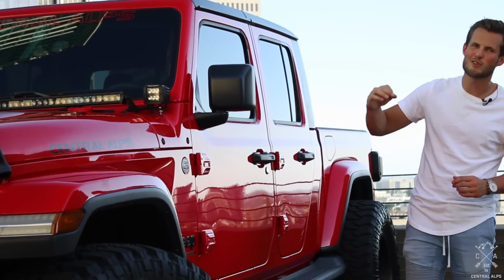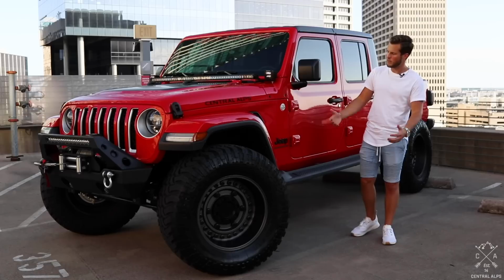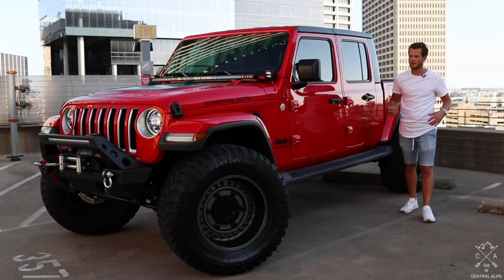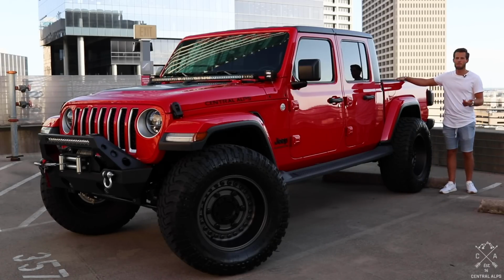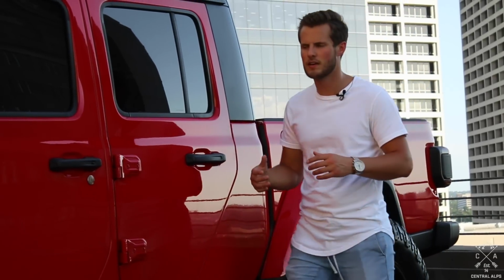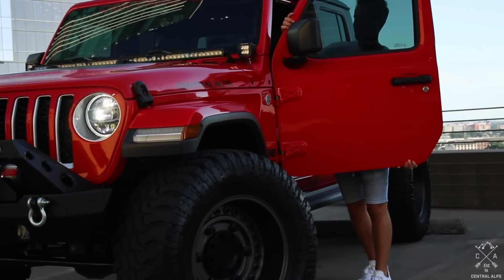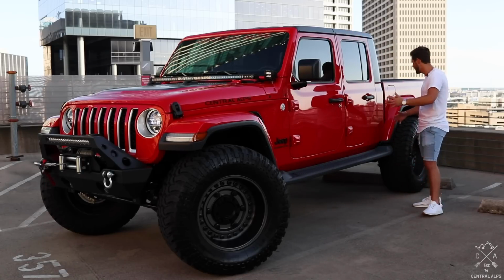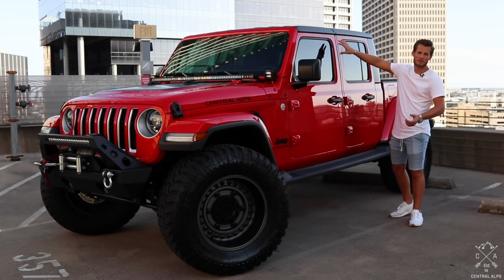First 1,000 Miles With A Jeep Gladiator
Hear what we have to say after our first month and first 1,000 miles driving our 2020 Jeep Gladiator! Any other Gladiators out there?

What other videos do you want to see on our Gladiator? Let us know!

3.5 RCX Lift Kit
20x12 Black Rhino Armory Wheels (Gun Black)
38x15.50R20 Dakar Black Bear M/T Tires
Spray-In Bedliner
Backed-out Jeep Badging
DV8 FS-25 Front Bumper w/ Integrated Bullbar LED Light Bar
Integrated Fog Lights
9500LB Smittybilt Synthetic Rope Which
Black Hood Vinyl Accent
50" RCX LED Light Bar
2 RCX LED Light Pods

Got a Gladiator? Jeep? Truck? SUV? Call us, text us, comment, DM us, and let's get you information on upgrading your vehicle!